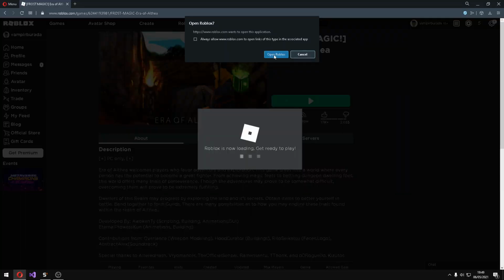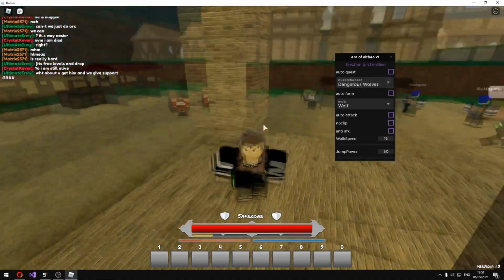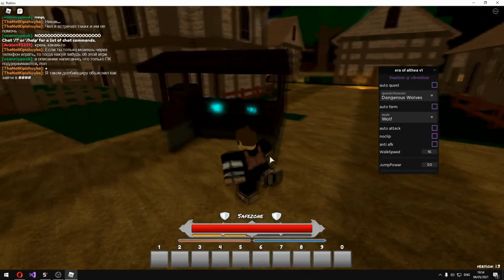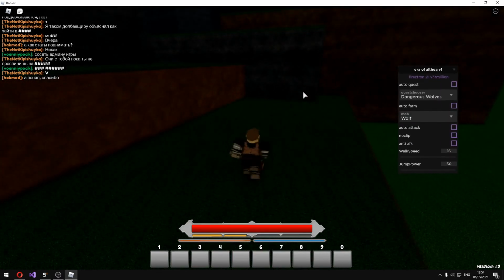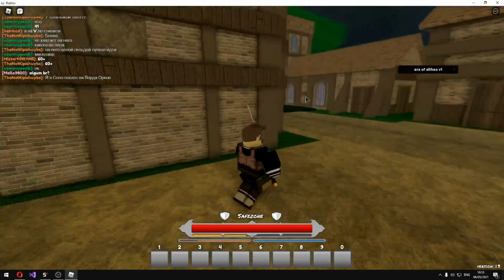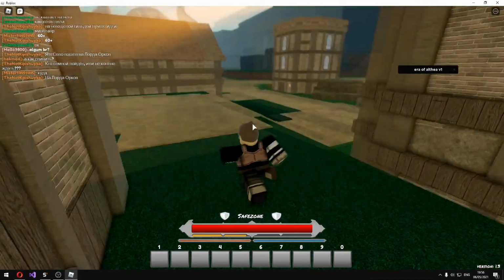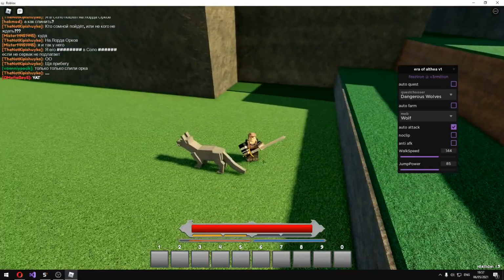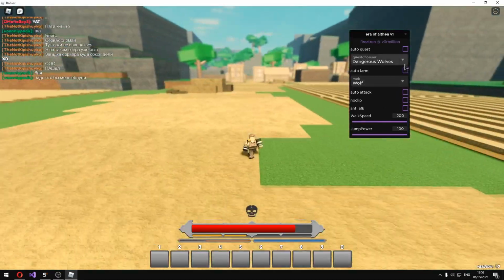ROBLOX ERA OF ALTHEA - BEST AUTOFARM , INFINITIE YUL SCRIPT/HACK/METHOD [ OP | STILL WORKING ]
credits : e621 & fireztron